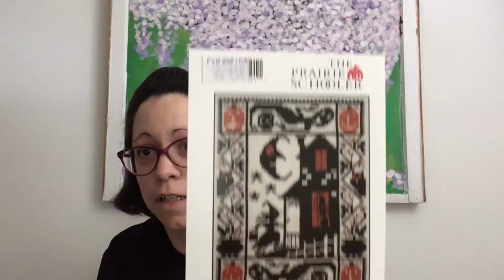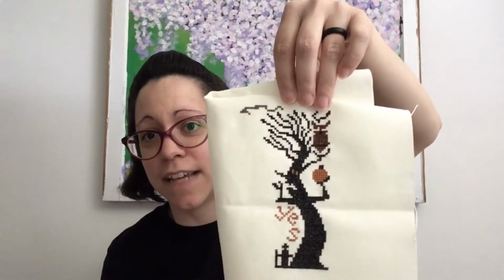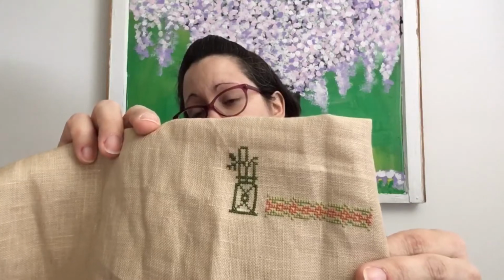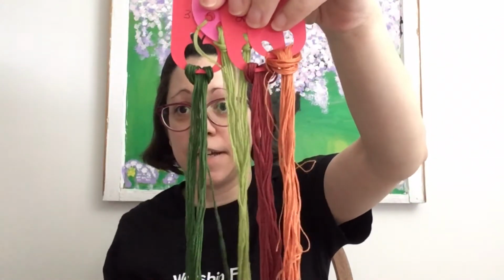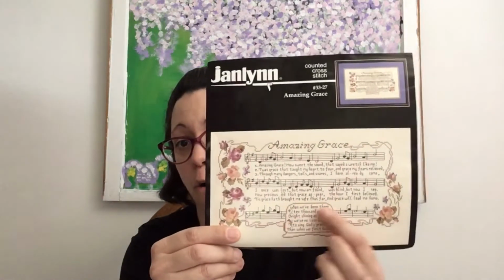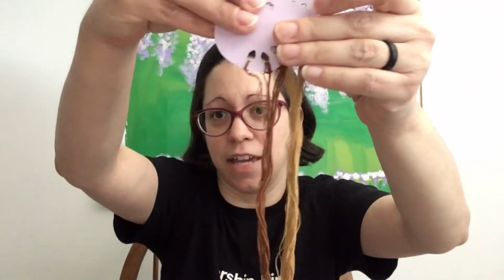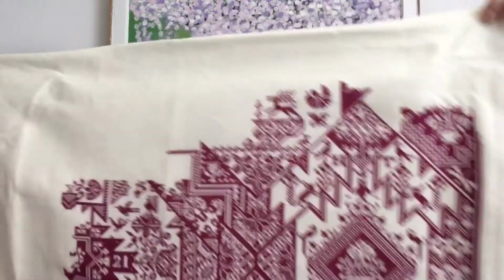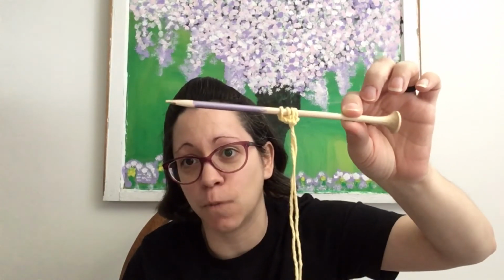Episode 15: Updates, Wheel Spins & a Bonus New Start. 🙌🏻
Cross Stitch Finishes:
Knock! Knock! by Prairie Schooler

Cross Stitch WIPs:
Pandemic by Long Dog Samplers
Witching Hour by Prairie Schooler
(They are in Russia so the website will look funny to those who do not speak/read Russian.)

New Start:
Hello Fall by Stitching With The Housewives